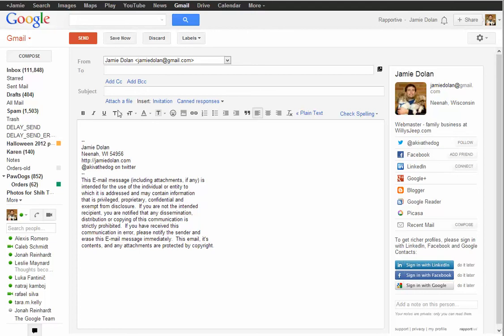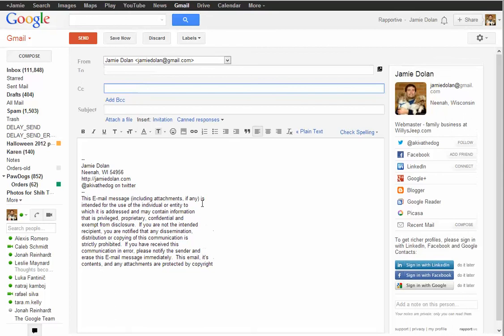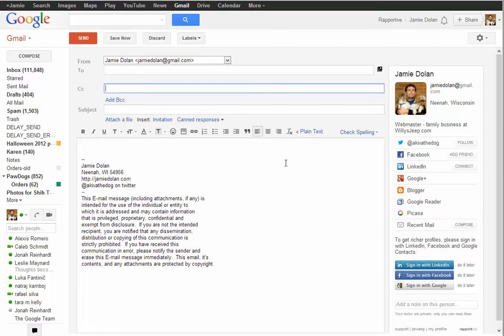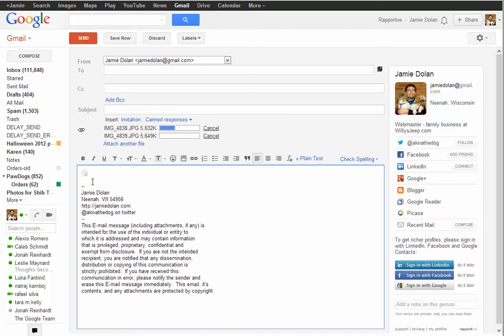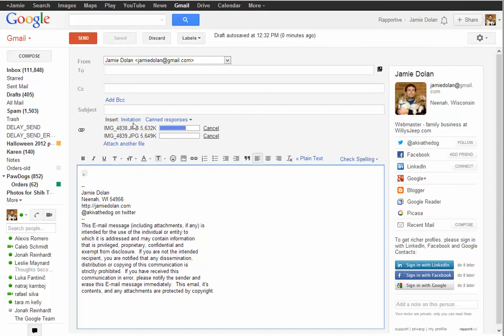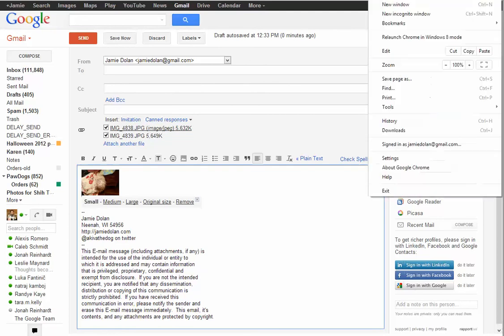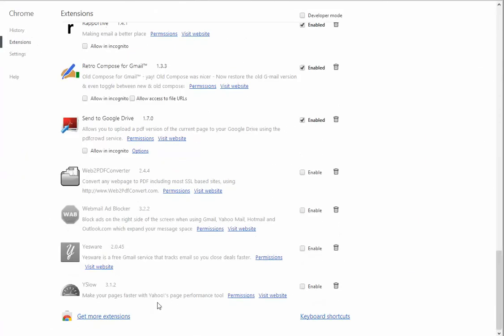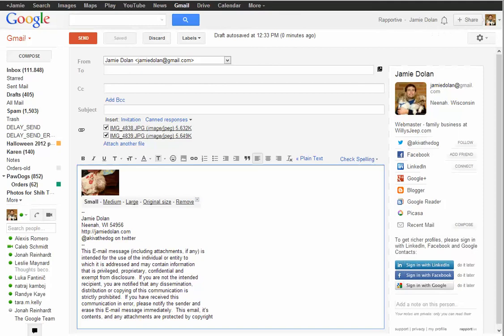Bring Back the Old Gmail Compose Window with these extensions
Links to the extensions I show in this video in the Google Store -- as of 9/19/2013 there is no cost for either of these extensions.